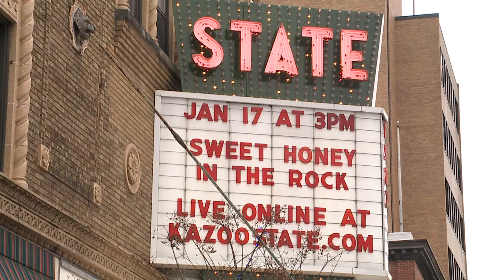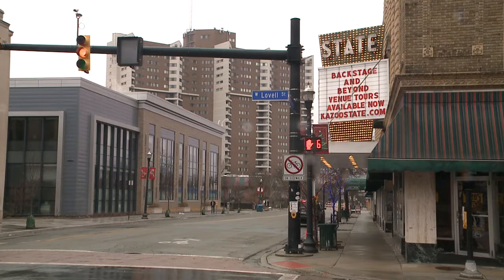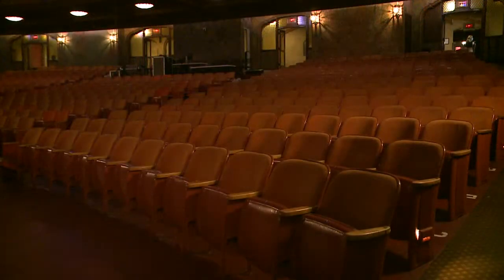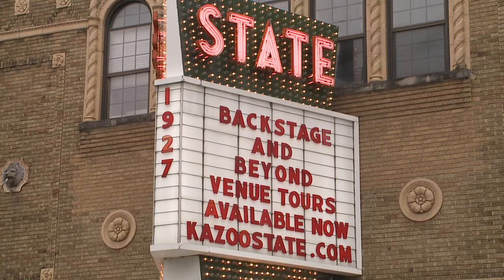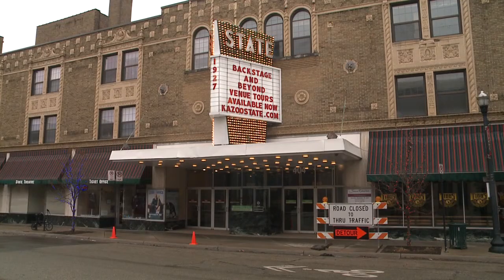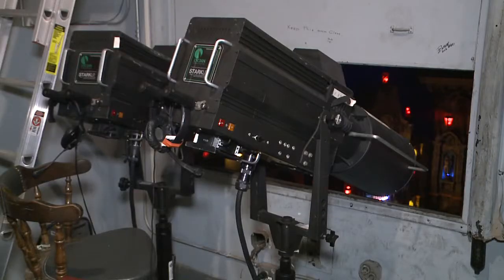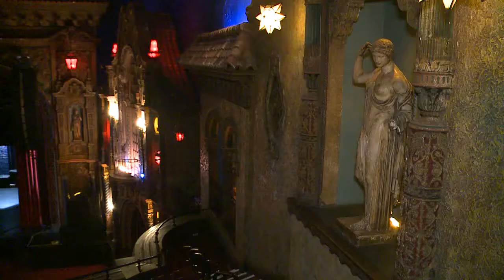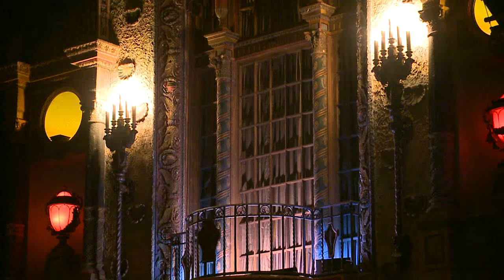Kalamazoo State Theatre Tours